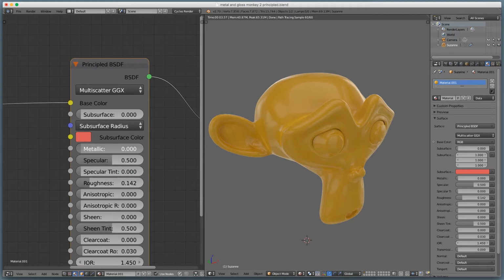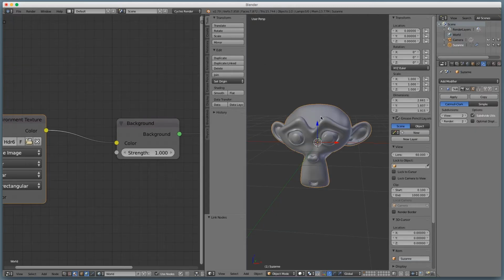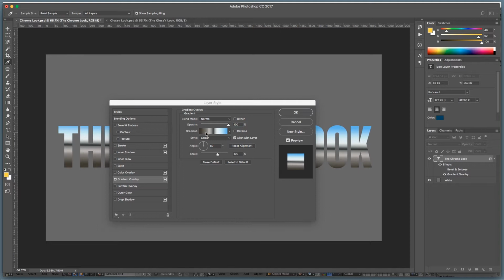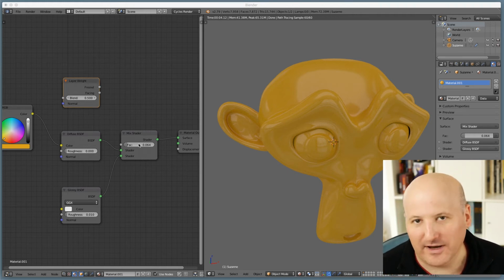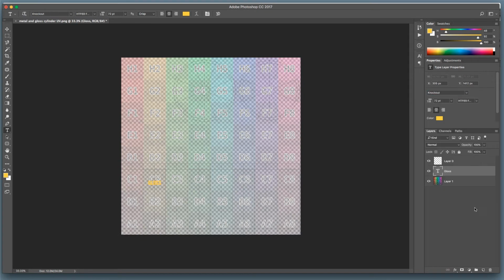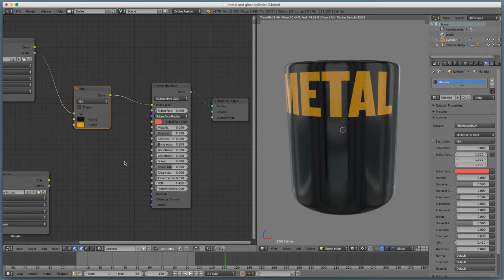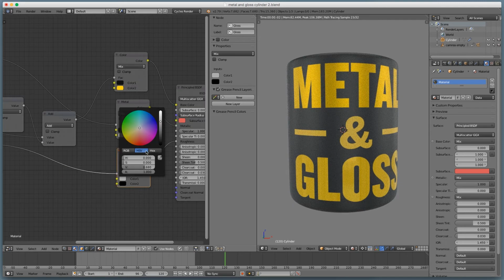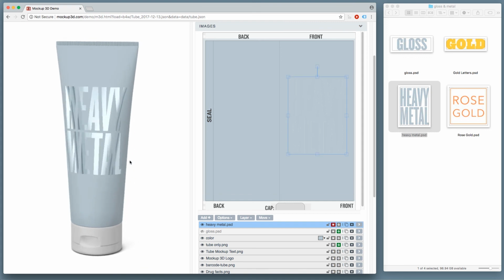Metal and Gloss in Blender & Photoshop – Textures, Materials and Layer Styles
A mostly blender tutorial with a bit of photoshop.

Photoshop part starts at 7:30